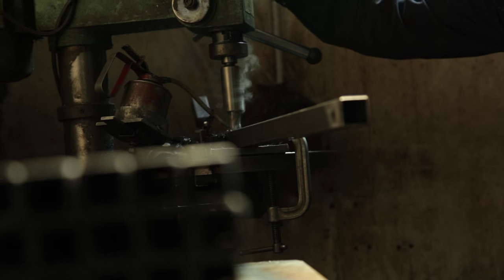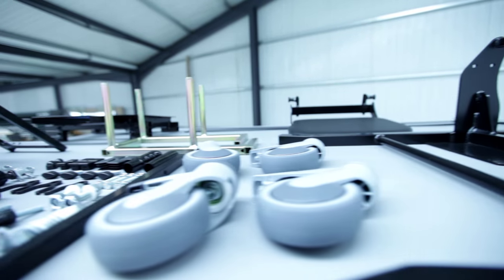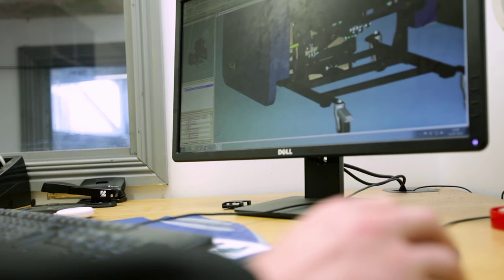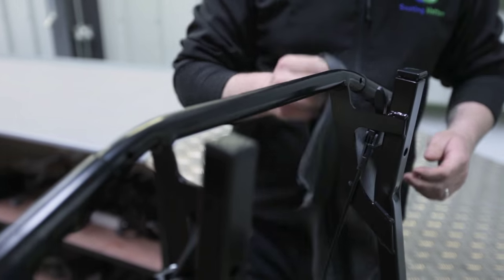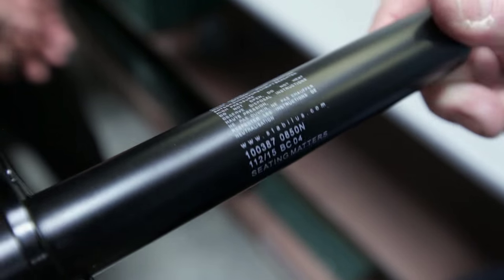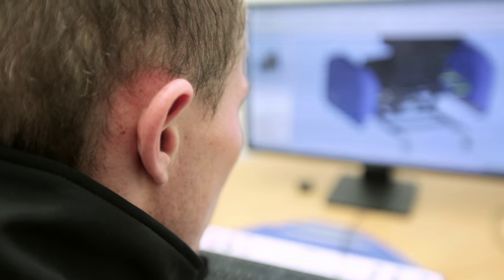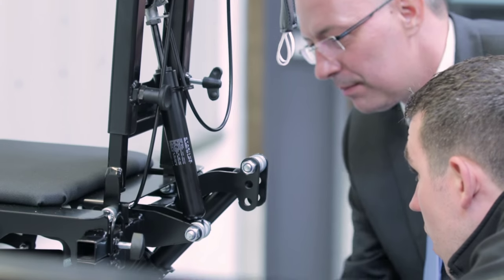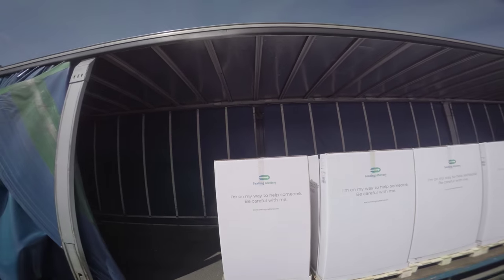Attention to Detail and Quality of Seating Matters chairs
They were designed by Martina Tierney, an Occupational Therapist with 30 years experience in seating patients.

*Note: Not all chairs have 7 year warranty. Visit seatingmatters.com for more information.

Quotes

Alan Freeman, Design consultant, former Bentley automobile designer:
“Where Bentley was the luxury mark for a car this is like the luxury high end chair.  You feel enveloped and comforted and really secure within the luxury of the chair.  It’s similar to sitting in a Bentley”

Barry Duke, CE Marking & Testing Consultant:
“They are basically overdesigned, they are far stronger than they need to be, in fact they’ve been tested to limits that they don’t need to be tested to.”

Brian Cole, Engineering Consultant, Stabilus, Germany:
“We were able to take the chair to our engineering department in Germany which is a secret facility where Ferrari, Audi, Ford, BMW all bring their vehicles.”
“Seating Matters just continuously want to improve and make things better for the customers and patients that use the chair”

Ryan Tierney, Seating Matters:
“When Occupational Therapy and design come together there’s a certain magic that takes place”
“We use Tente casters, Stabilus gas struts, Linak motors and are proud to be partners in engineering”
“We are determined that the seating matters chairs will continue to be the best, the strongest, the most durable and most importantly the most comfortable range of seating in the world”

Original music composed and performed by Suzanne Mahon
Saiko Productions / Michael Beattie Media Film